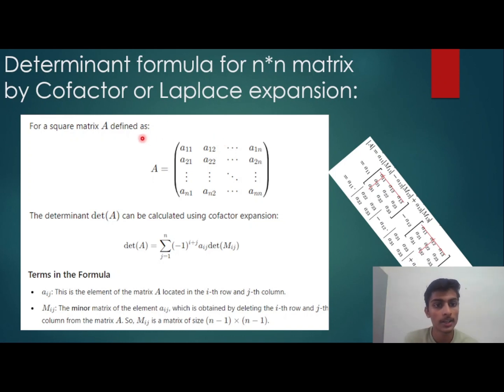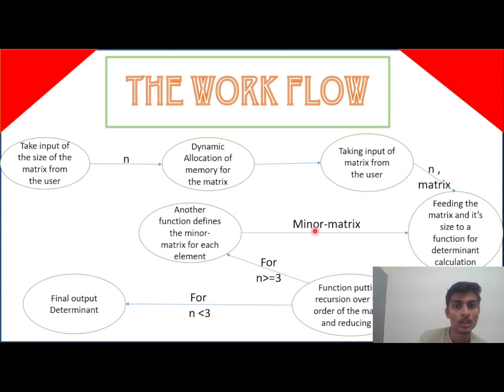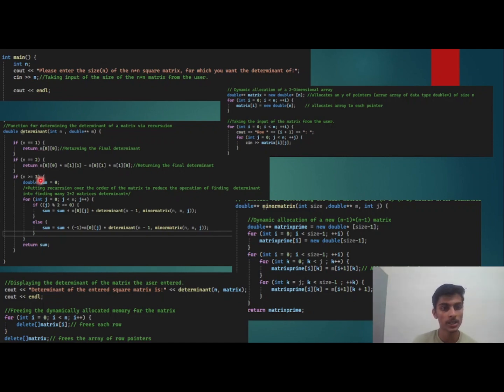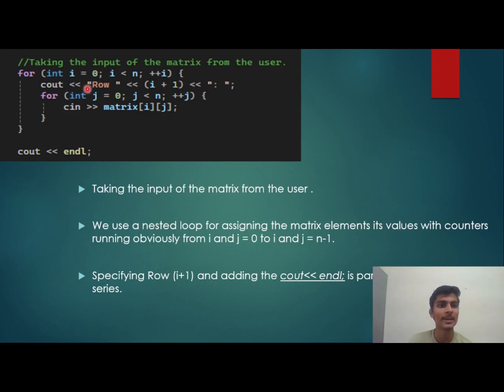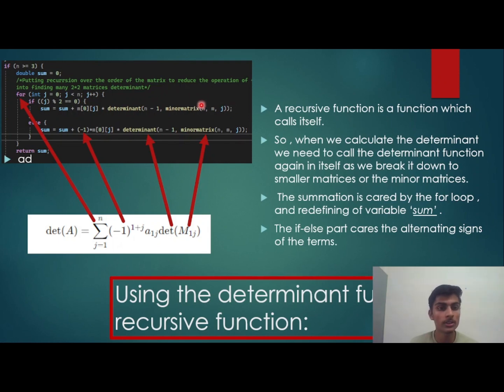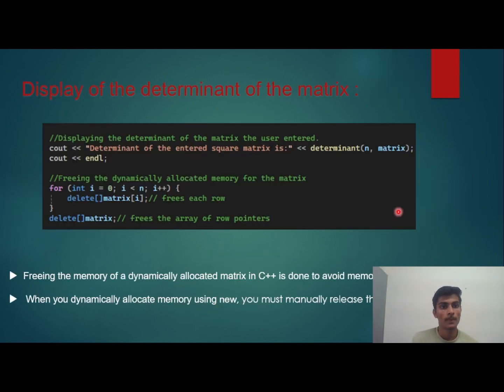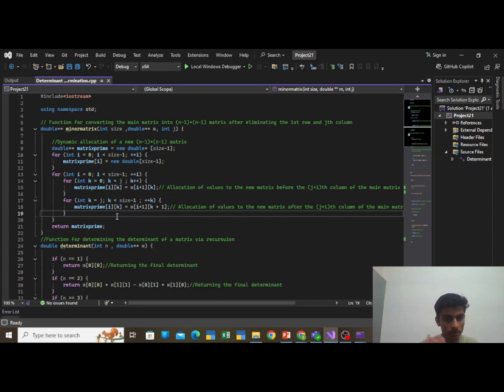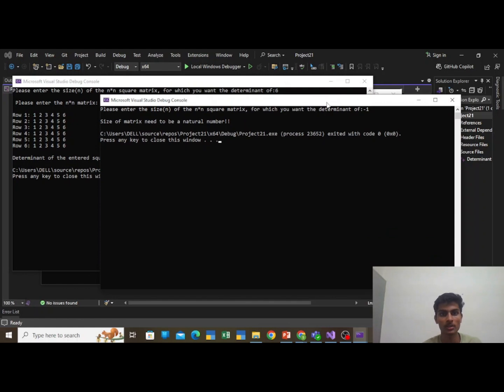C++ code for calculating the Determinant of a matrix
SHREY SOMANI (24125035)